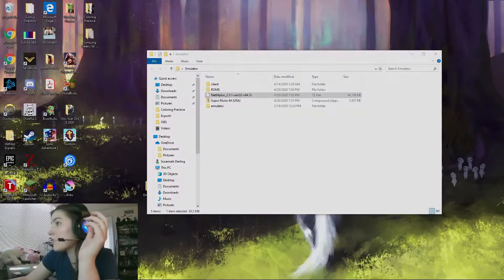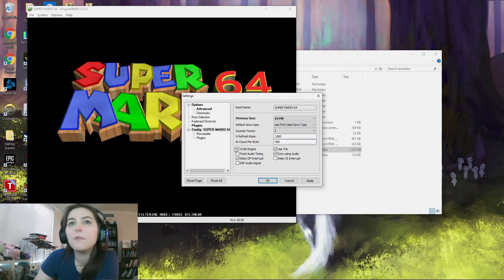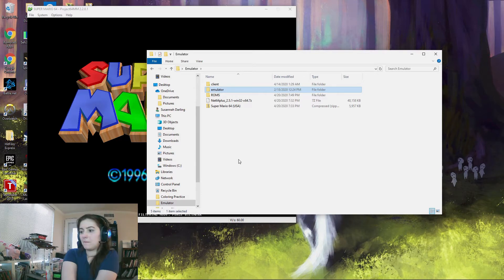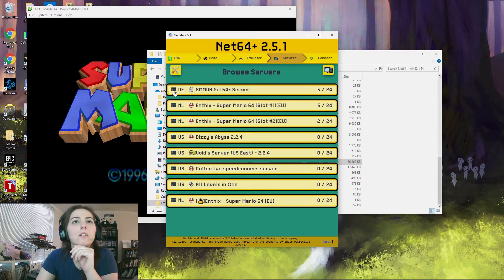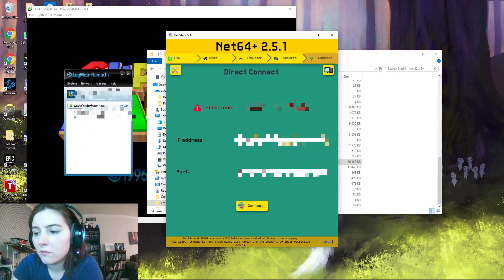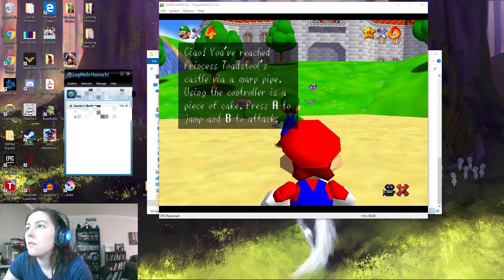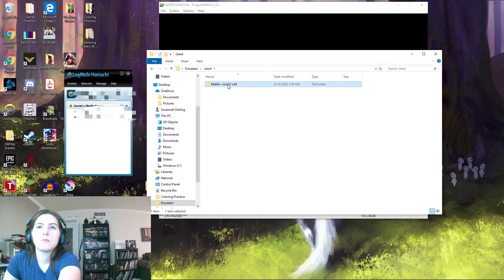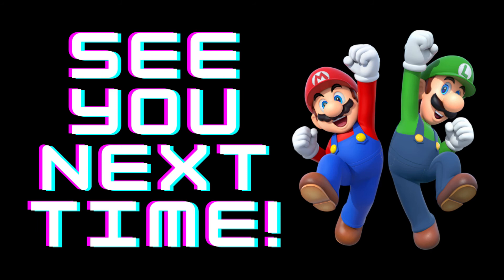Super Mario 64 Together - E1 - Net64 Tutorial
Not really sure why we recorded the set up, but we did and now its a nice little tutorial for everyone to enjoy our pain.

We sat down one day and decided to play Super Mario 64 together, using Net64. It was super fun and we recorded the whole thing in one go, without any breaks or planning. Hilarity ensued. Gavin does his best to teach Zi how to speedrun Super Mario 64, and Zi plays the game for the very first time. Will she make it to the end?

Fool the Humans are a multimedia entertainment group that writes and produces various content. Sometimes we play games, sometimes we review things, but mostly we just talk.